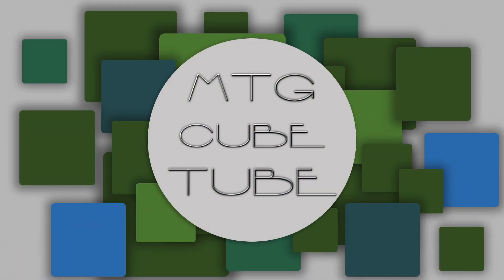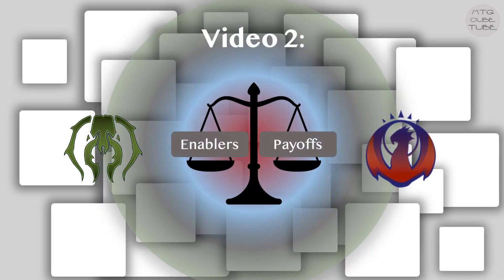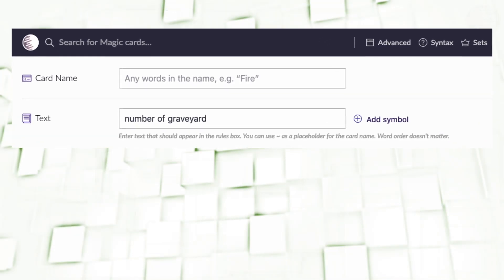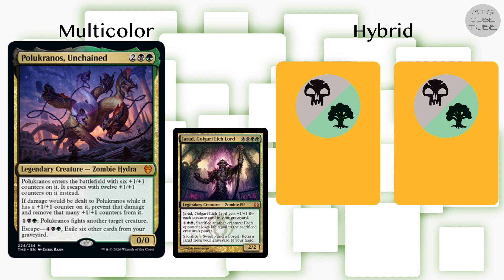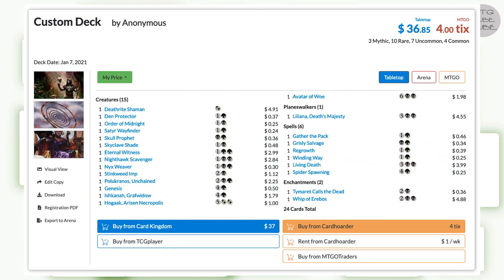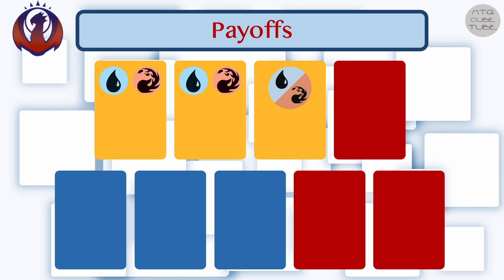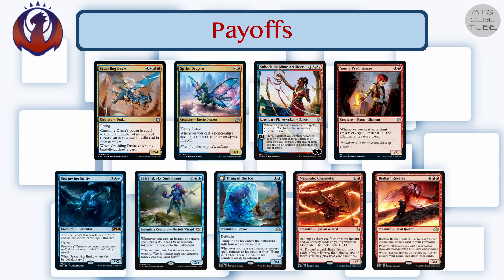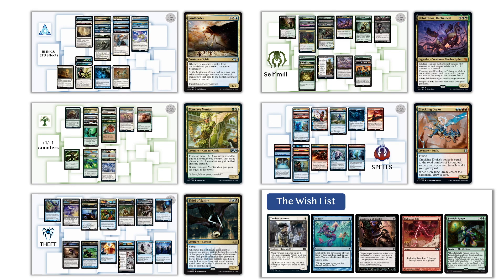Building a budget-friendly synergy cube from scratch (part 2)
This is part 2 of a 4 part video series where we build a budget friendly Magic: the Gathering cube from scratch. We will select a somewhat linear strategy for each color pair and select the 360 cards that will make up our cube.

Timestamps:

- 2:11 Golgari
- 8:34 Izzet